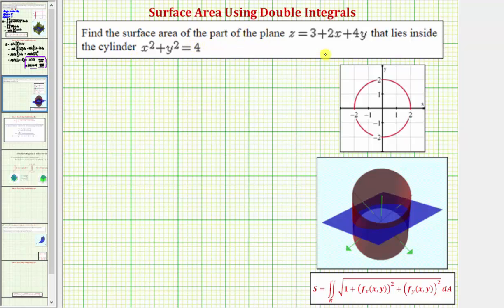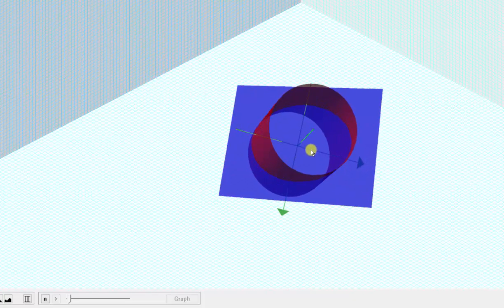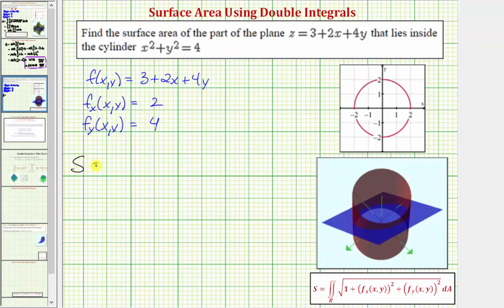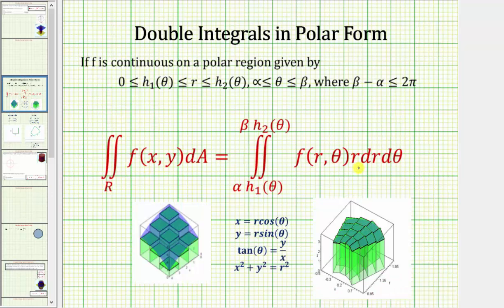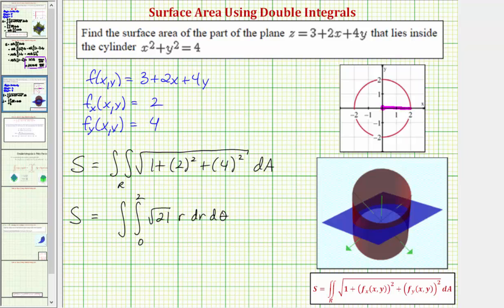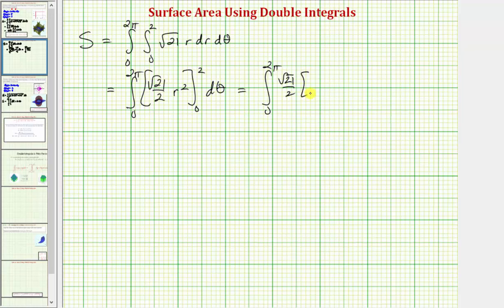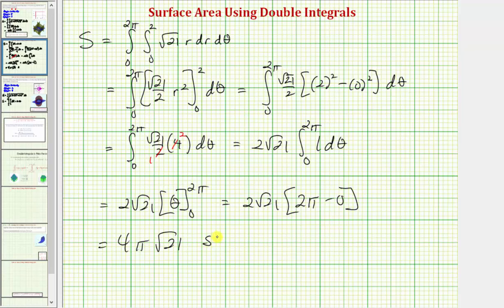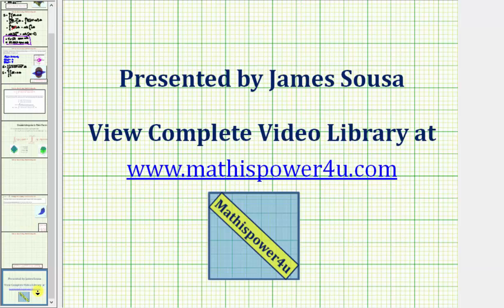Double Integrals - Surface Area over a Circle Using Polar Coordinates (Basic)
This video explains how to determine the surface area of a plane over a circular region in the xy plane using polar coordinates.